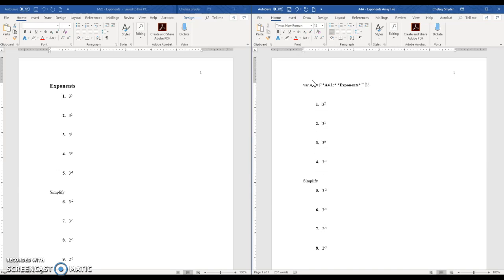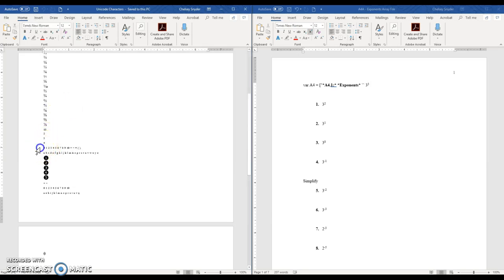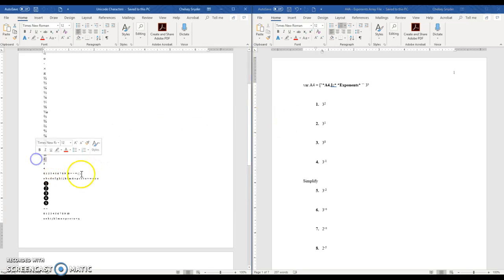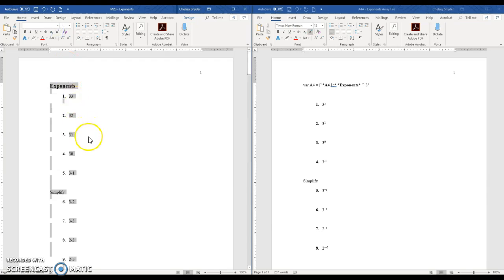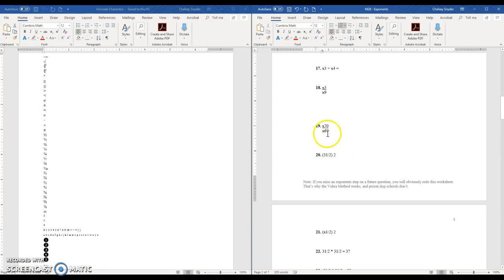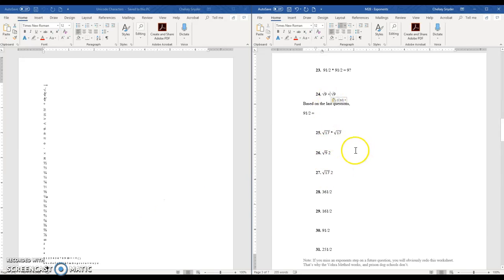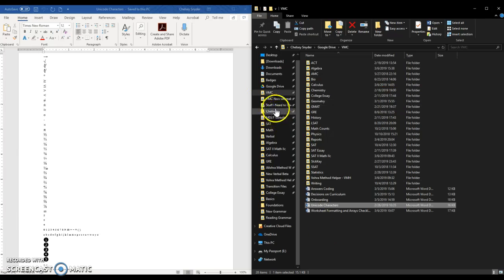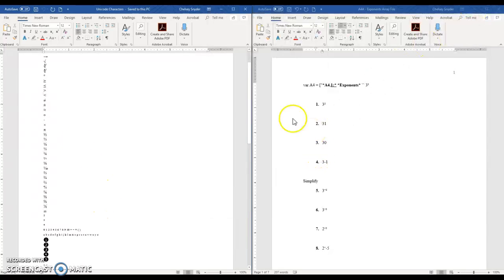Introduction to Unicode Characters